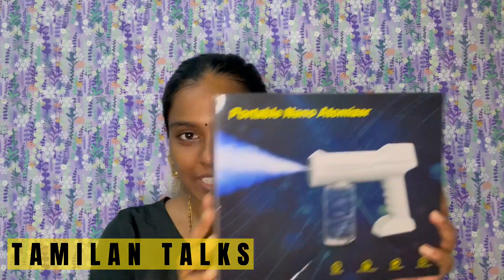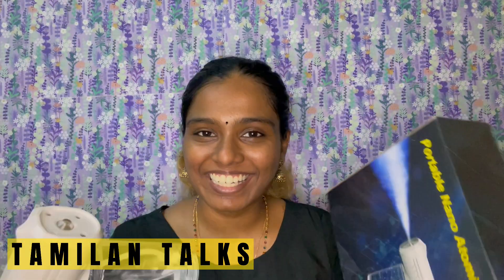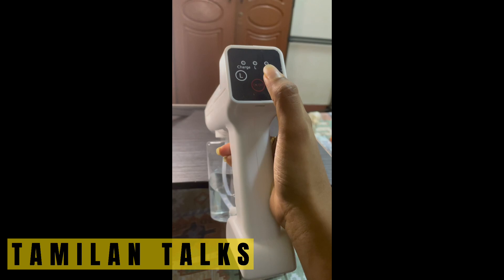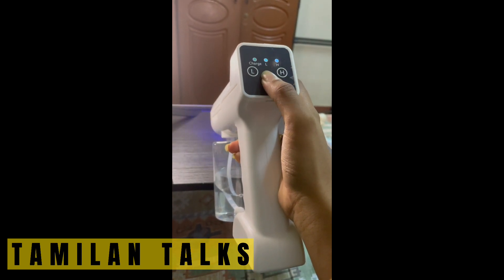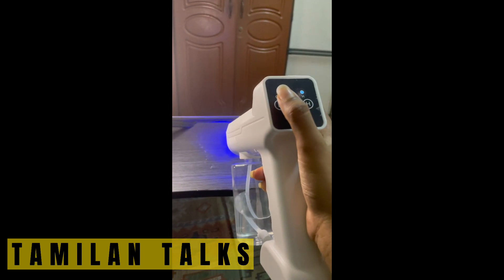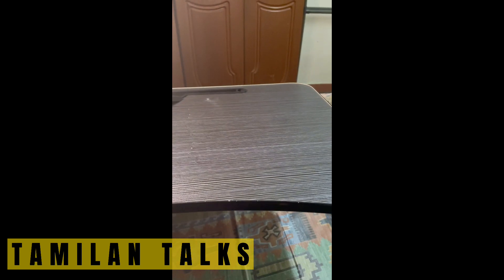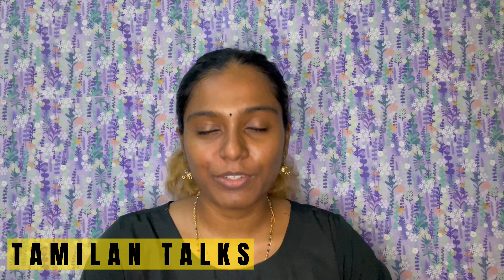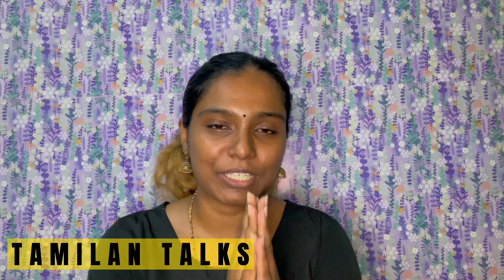MY NEW DEVICE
Hi, everyone. This video will be about my new device.

If you have any comments or questions, kindly dm me in or just in the comment section.

Stay Safe ✨